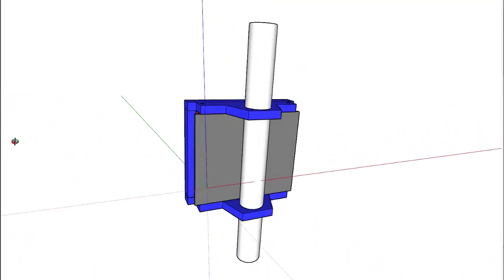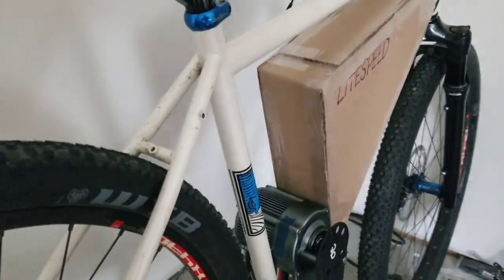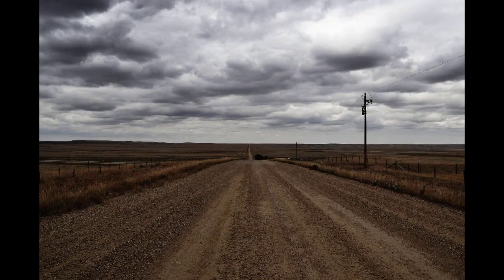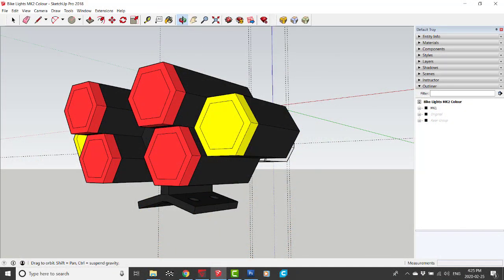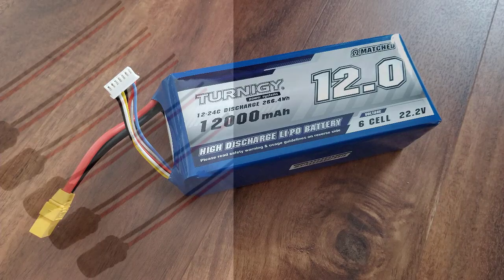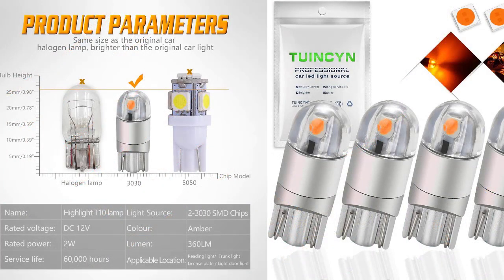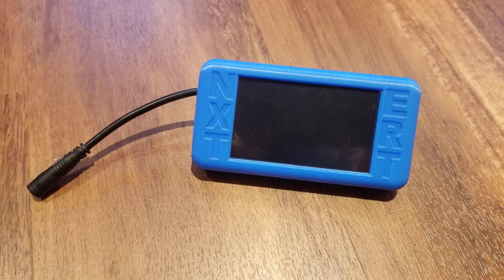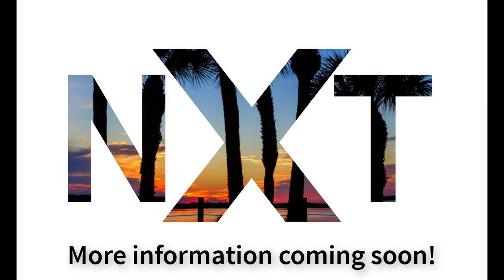Ebike Projects Update No. 1 - CYC X1 / BAC2000 Salsa build + Ebike Lighting + NXT Development